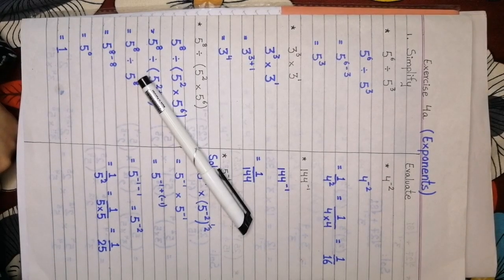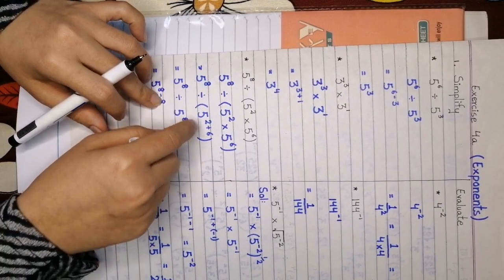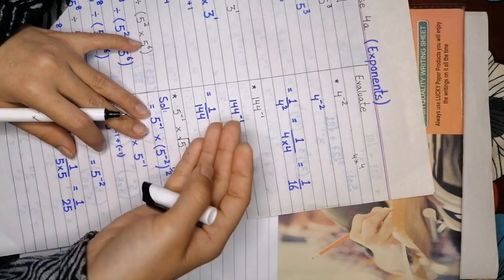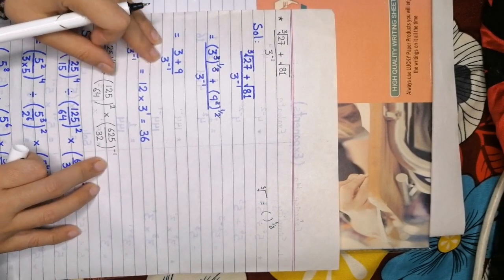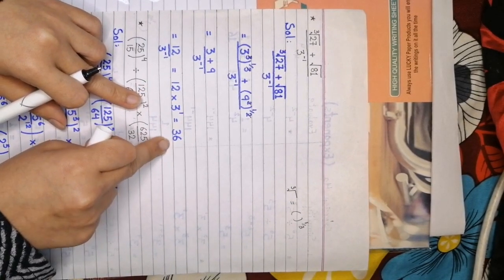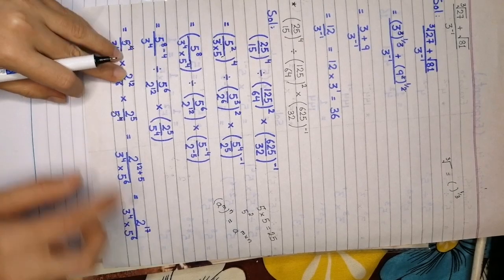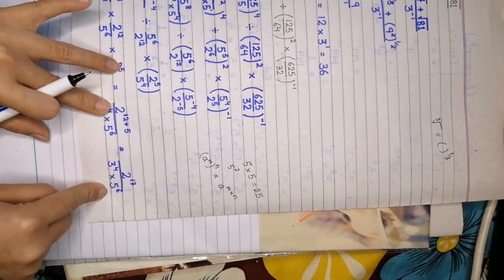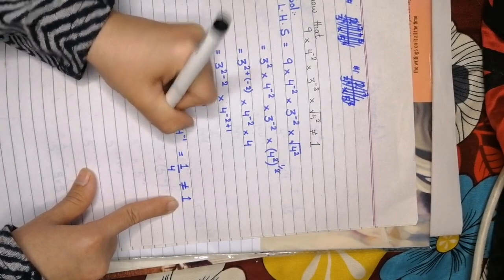Powers and exponents | exercise 4a | mathwise | chapter 4 | class 7‎ @Urban Gallery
Assalam_o alaikum.
In this video i have explained some questions on topic exponents.